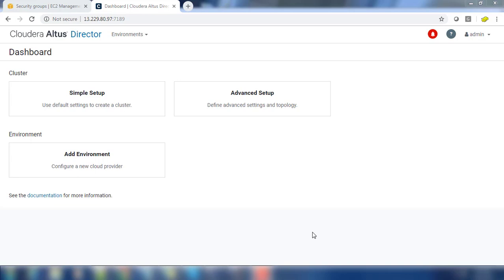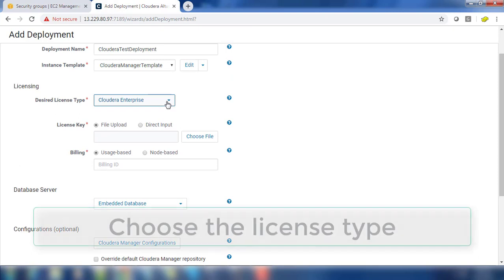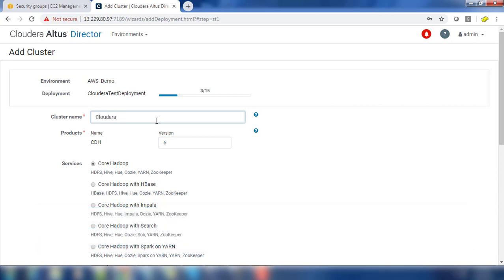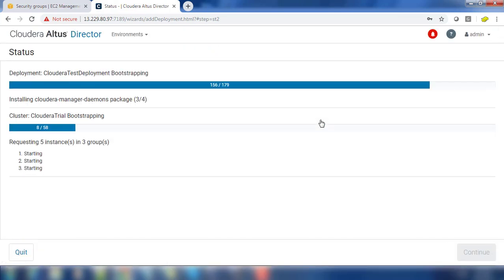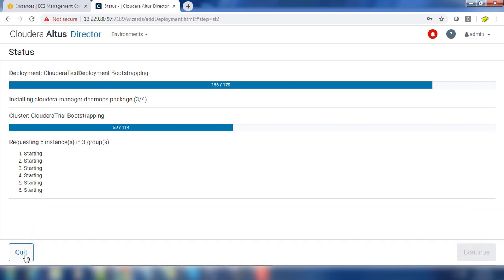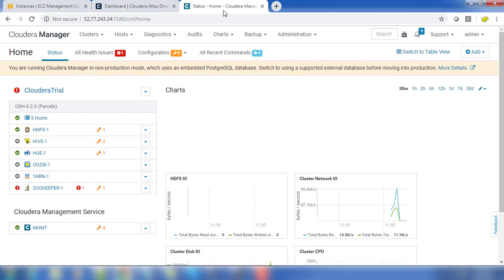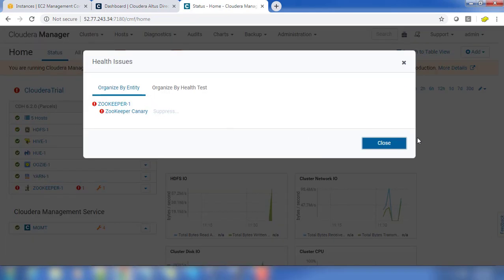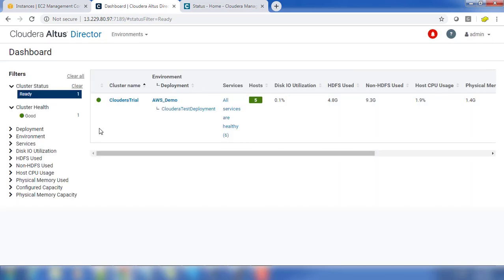05 Deploying Cluster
This video will walk you through the deployment of CDH cluster on AWS using cloudera director